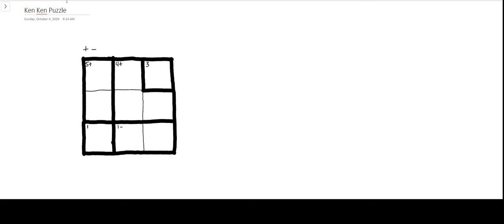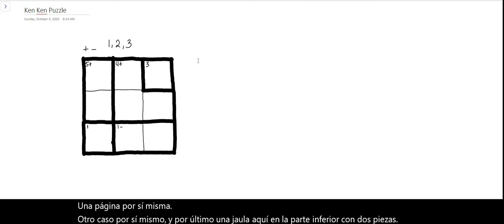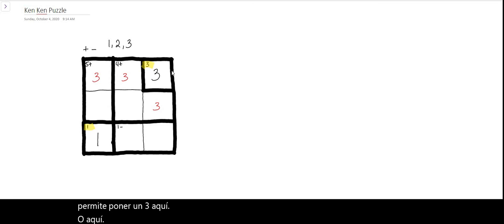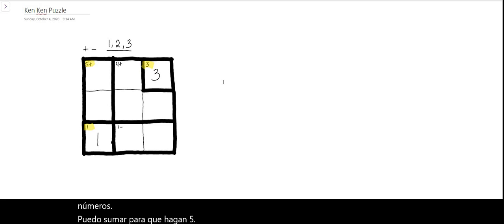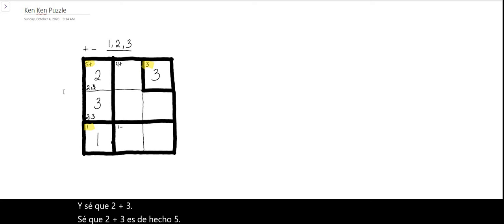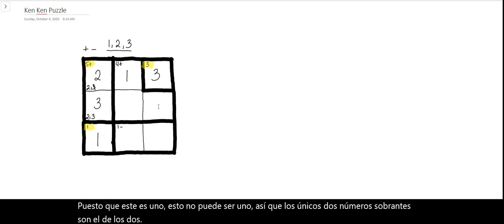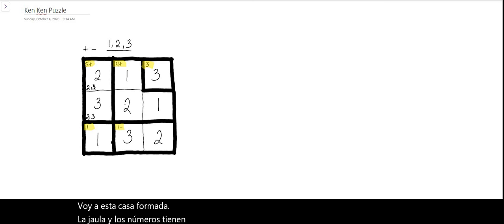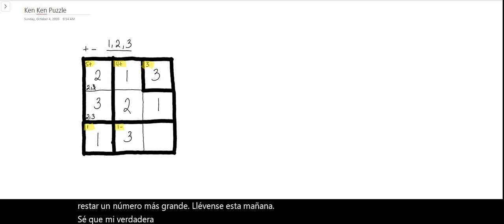KenKenPuzzle Intro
Introduction to a 3x3 KenKen Puzzle